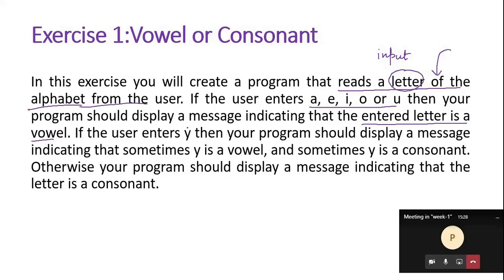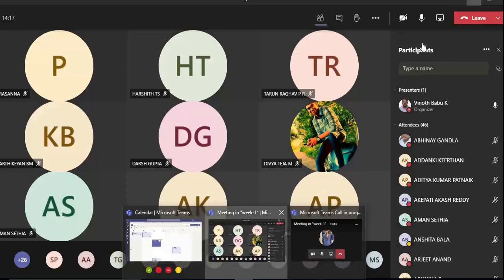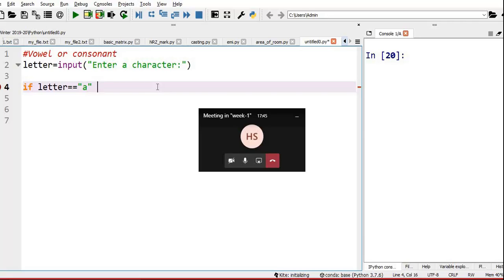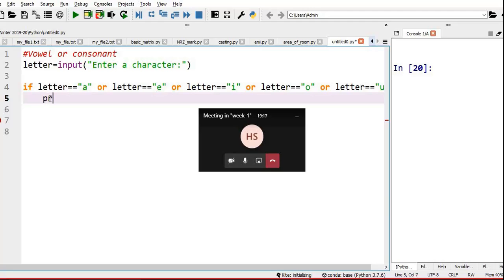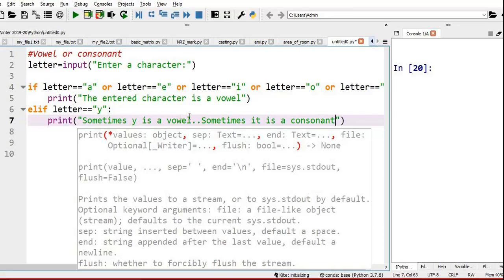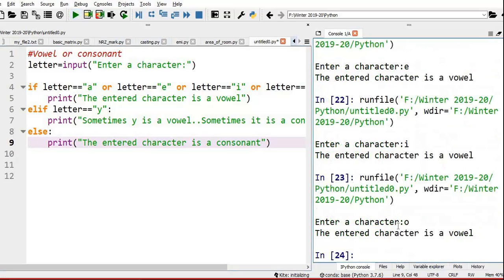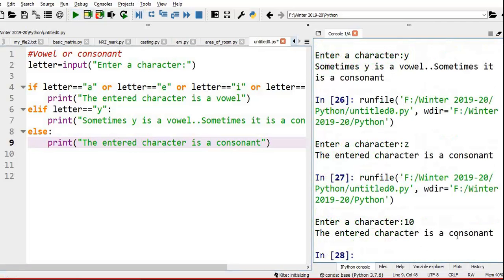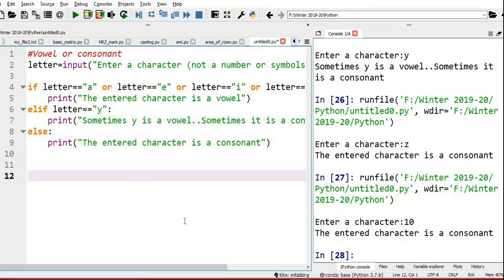Python code to check Vowel or Consonant by Dr. Vinoth Babu Kumaravelu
In this exercise you will create a program that reads a letter of the alphabet from the user. If the user enters a, e, i, o or u then your program should display a message indicating that the entered letter is a vowel. If the user enters y then your program should display a message indicating that sometimes y is a vowel, and sometimes y is a consonant. Otherwise your program should display a message indicating that the letter is a consonant.